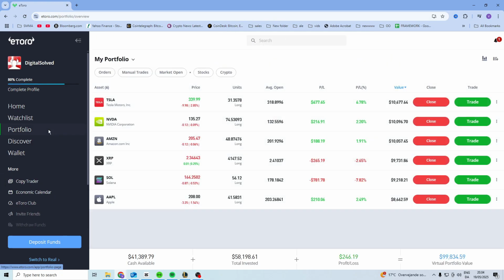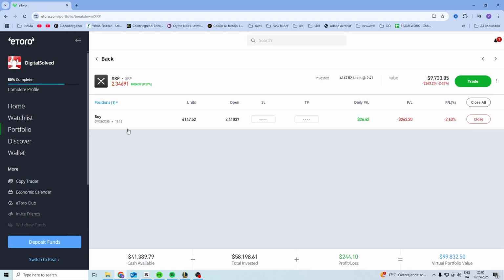How To Transfer Crypto From eToro To Ledger Nano X - Full Guide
In this video I'll show you how to quick and easy send your etoro crypto to your nano X ledger. The method is very simple and clearly described in the video. Follow all of the steps & see how to transfer crypto from eToro to USB drive